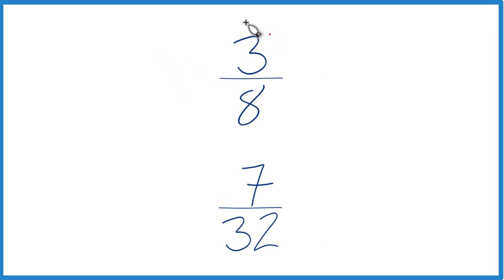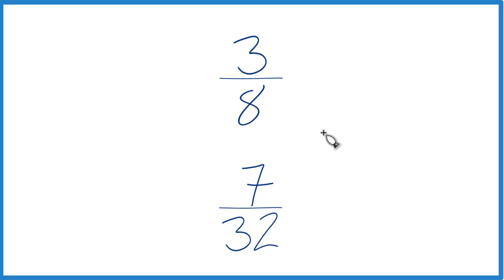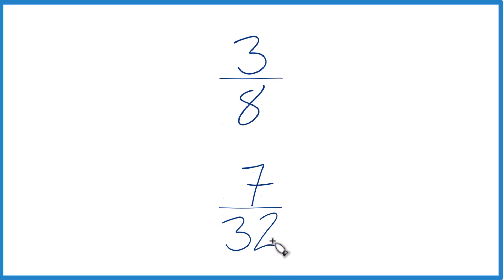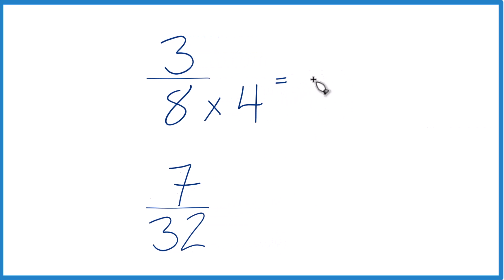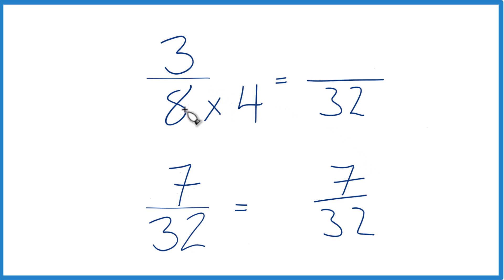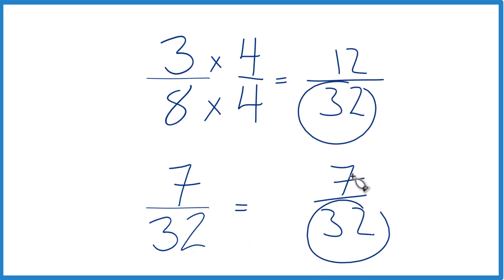Which fraction is greater, 3/8 or 7/32?